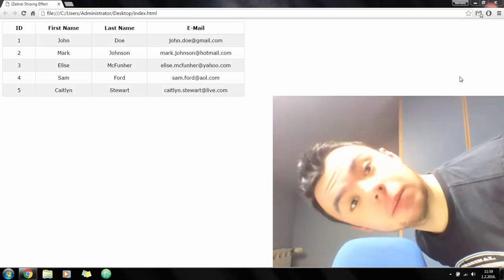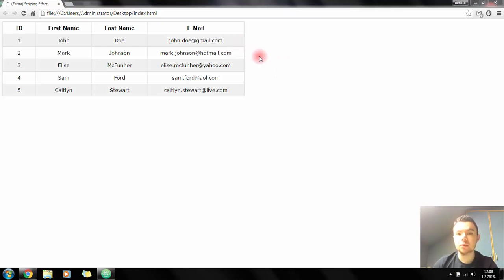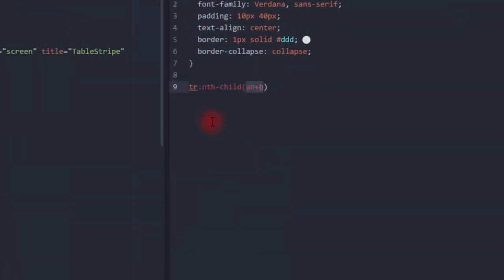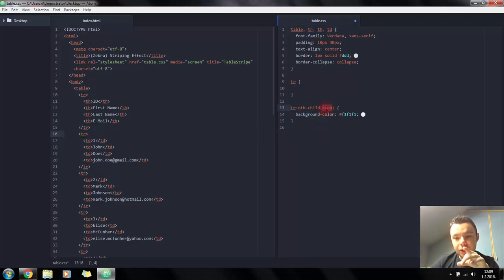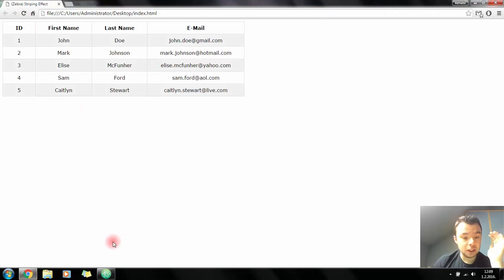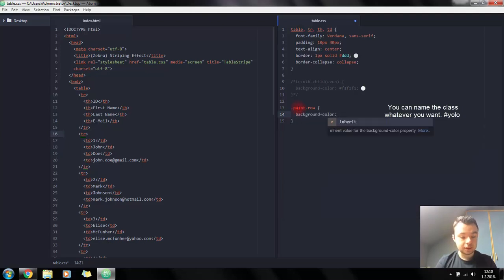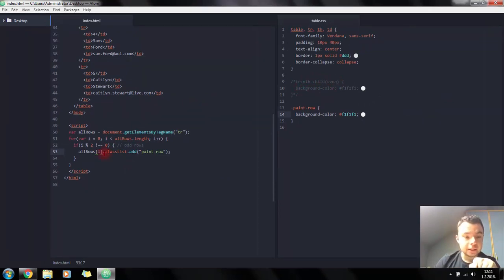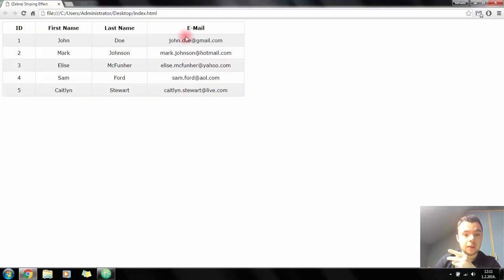How to... | (Zebra) Striping Effect for a Table | HTML/CSS3/JavaScript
You can always hard-code this by adding a class to each  tr element, but if you're loading data from database, this can be tricky because you don't have a fixed table.

If you have multiple tables, every table coloring will depend on the previous (except for the first one, duh).

Yeah...ba-bye!